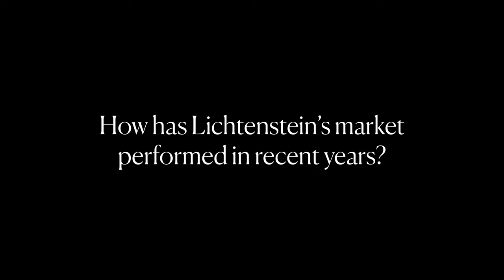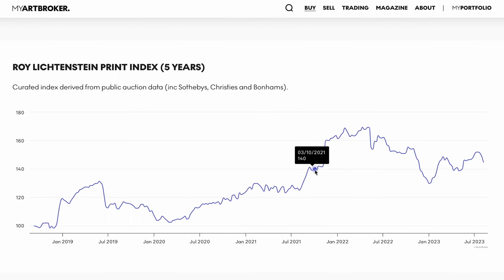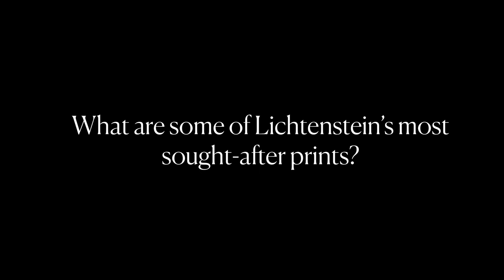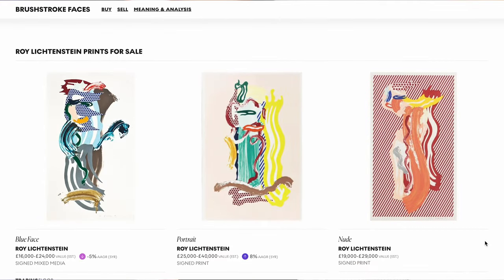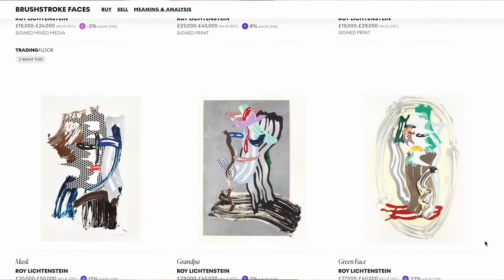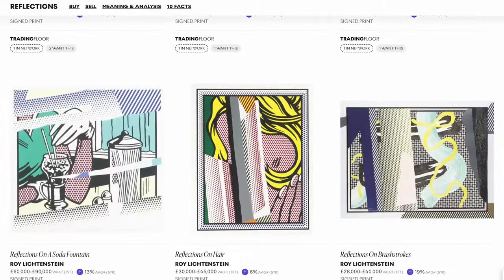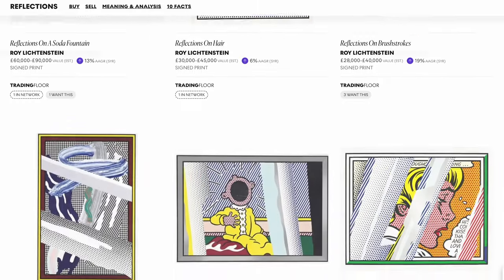A Buyer's Guide To Roy Lichtenstein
If you are in the market to buy a Roy Lichtenstein print, here are a few pieces of advice before you start your search, to make sure you find the right piece at the right price.

According to the legendary art dealer Ivan Karp, “Every artist falters from time to time — except for Roy Lichtenstein.” Put another way, Roy Lichtenstein has the highest batting average of any major artist. His consistency was remarkable. Lichtenstein’s ability to transform virtually any subject into a crisp reductive image, often painted in bright primary colours, assured his place in the art history canon. Beyond his paintings, the highly graphic quality of his imagery was tailor-made for the printmaking process.

In this video are some recommendations for acquiring Roy Lichtenstein prints.